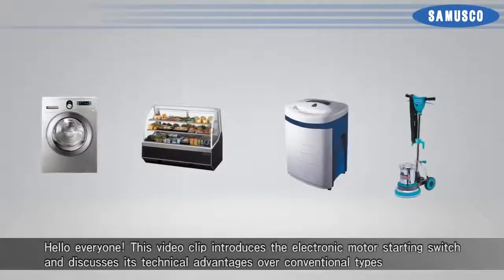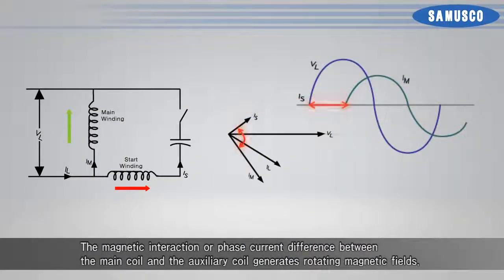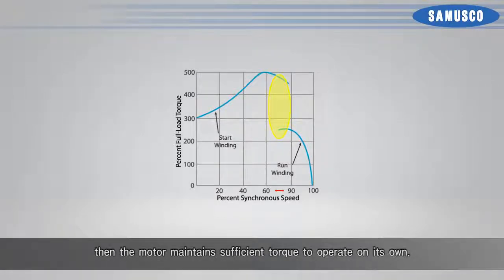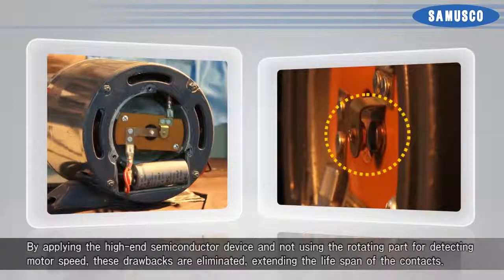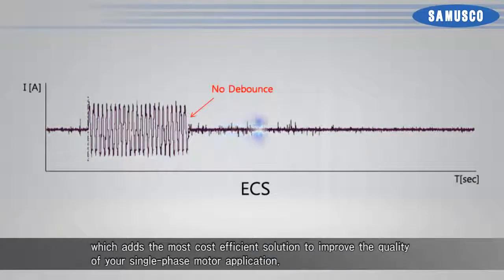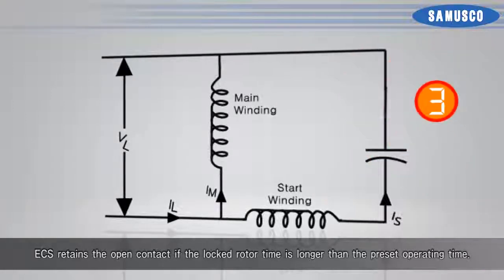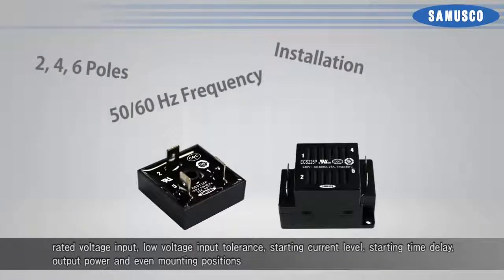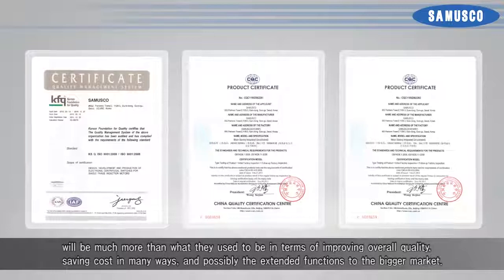Electronic Centrifugal Switches for Capacitor Start Motors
Extended life span of switching contacts
High compatibility with various motor designs
Improved motor starting efficiency
Neither switching noise nor trembling of contacts
Protect auxiliary windings or start capacitors
Return immediately from unwanted reverse motor rotation
Mounted on either inside / outside motor frames
Discharge start capacitors with built-in resistors